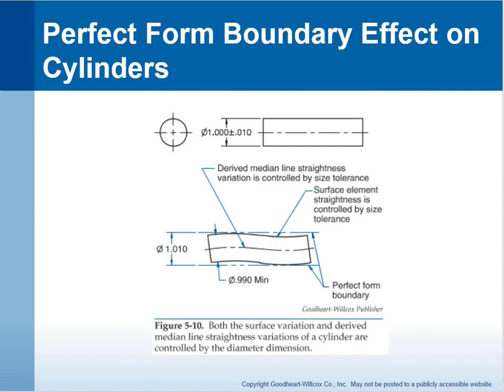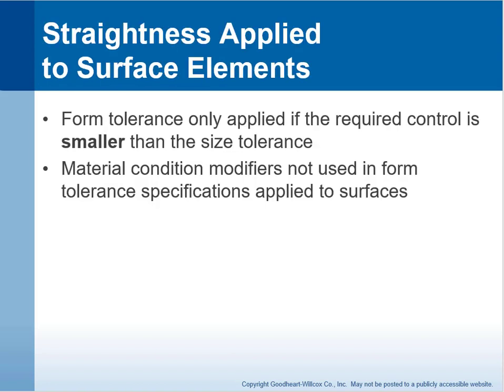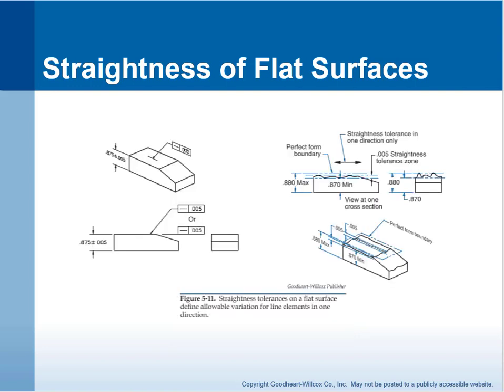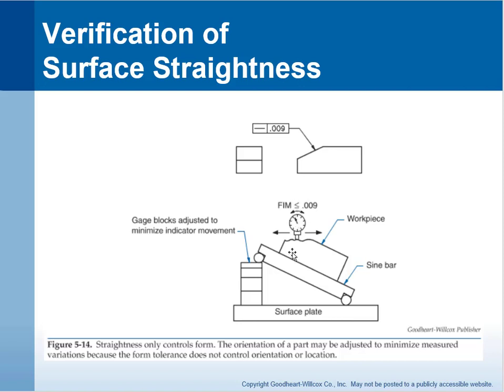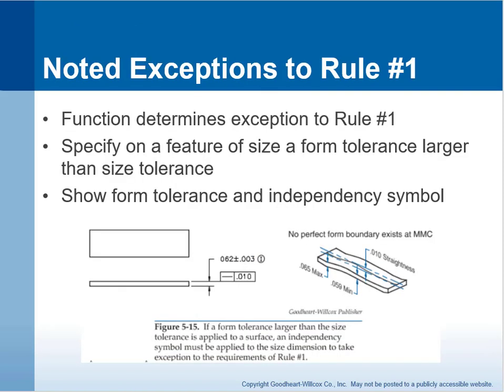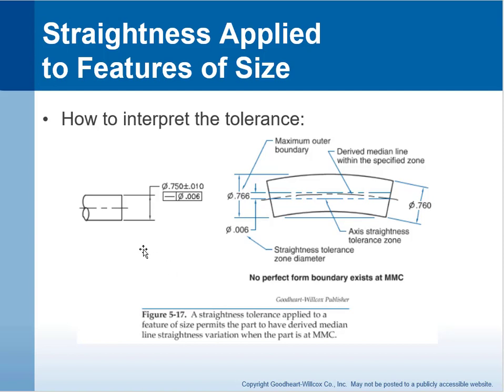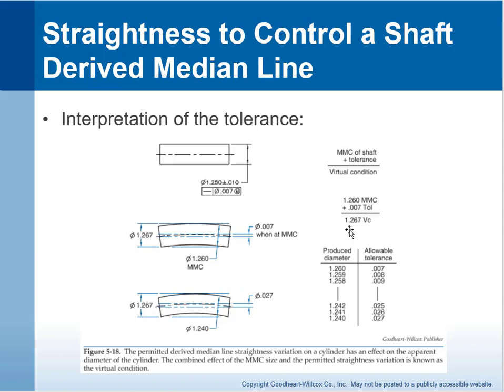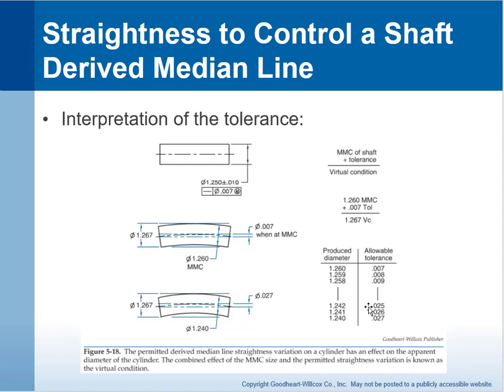GDT chapter 5 2